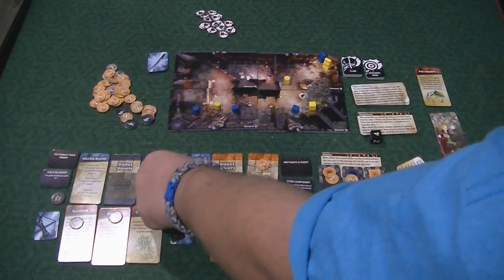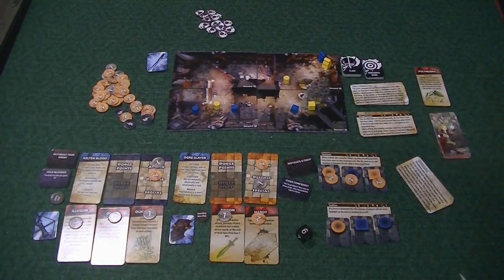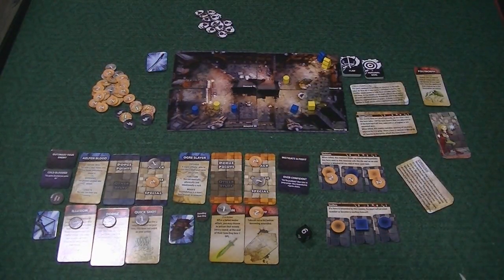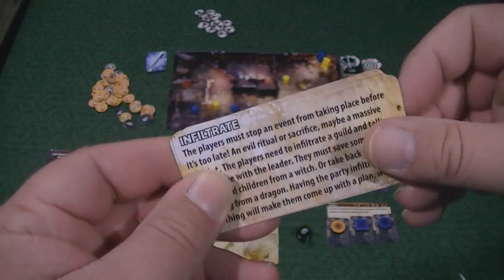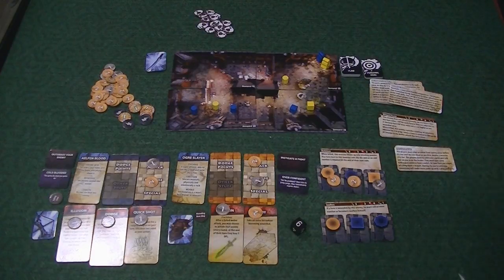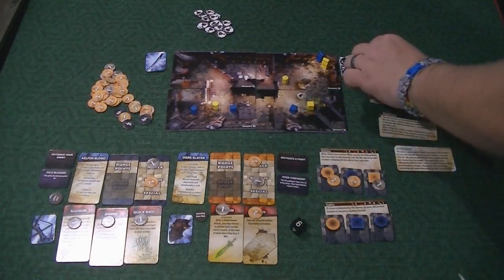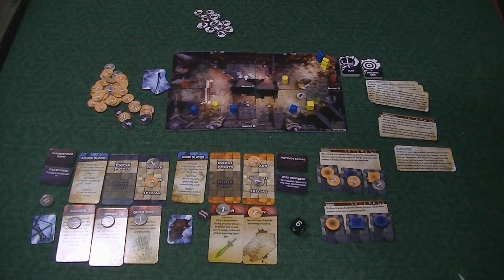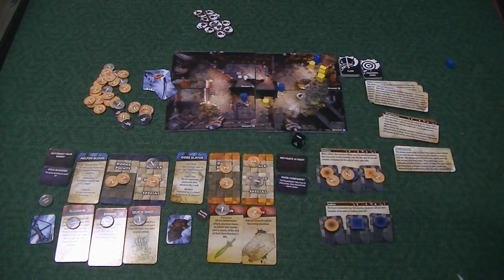Pocket Odyssey Review